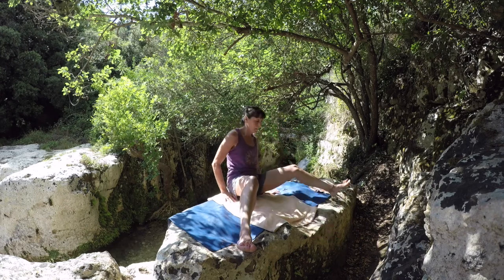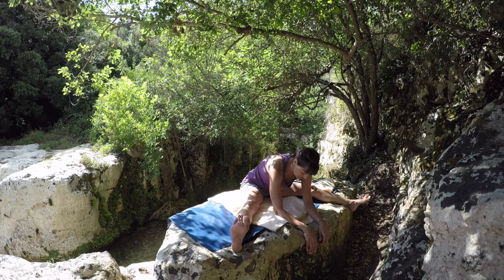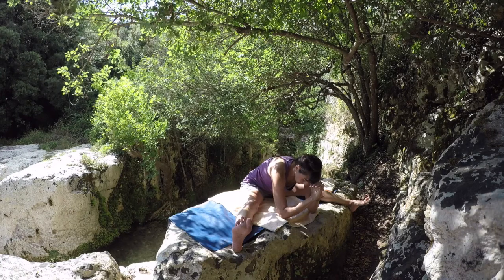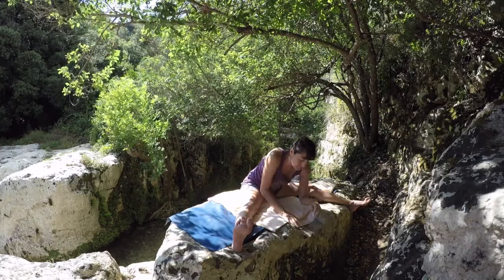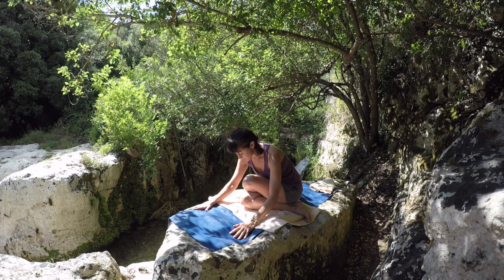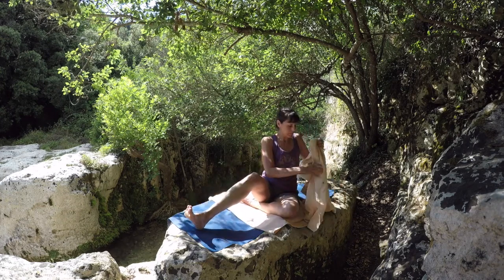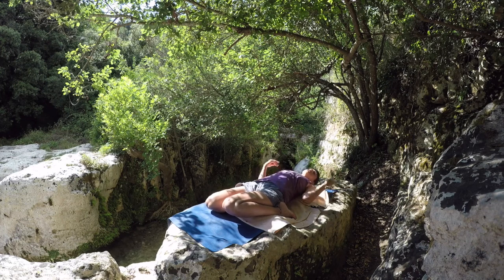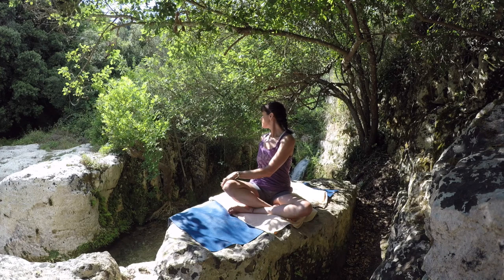Yin Yoga Class Torrente Santa Chiara near Noto Sicily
This class takes place near a waterfall and swimming hole near Noto, Sicily. Yin Yoga is a mindful practice consisting of seated poses that are held for 3-5 minutes. Muscles are relaxed and cool to focus on the connective tissue of the body. We hold the poses for that length of time to stretch and strengthen the fascia, ligaments, and joints. This practice is excellent to balance out sports, strenuous activities, or a more active yoga routine and beneficial to the mind and body.